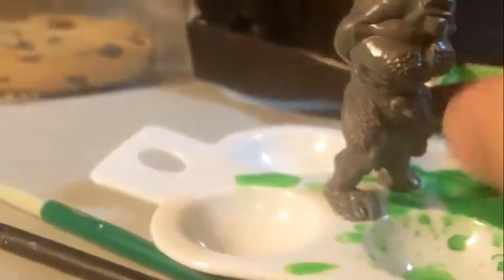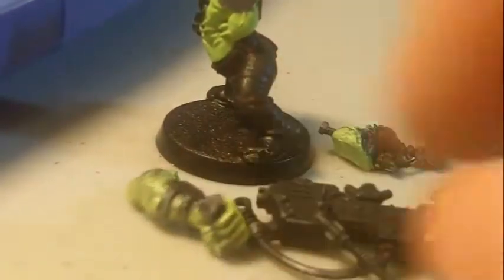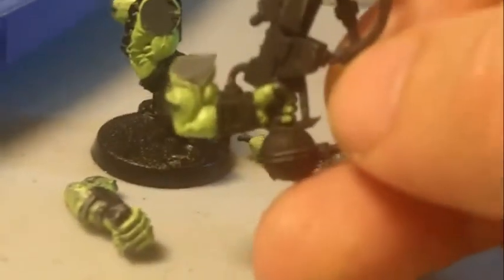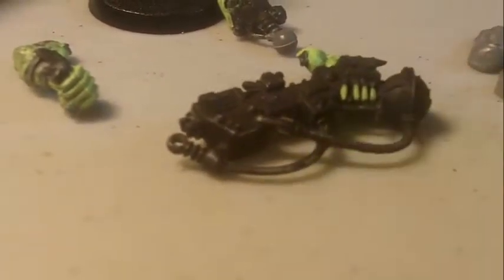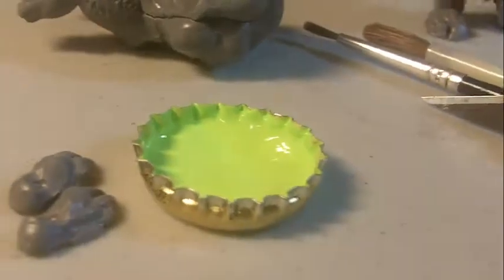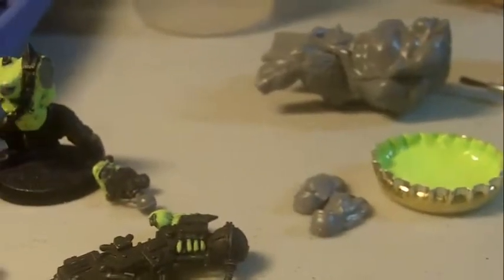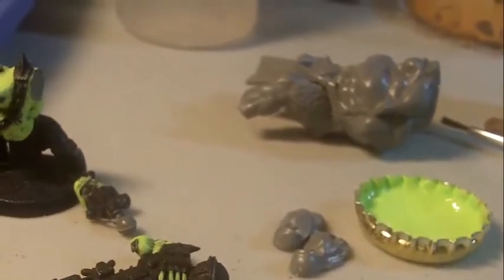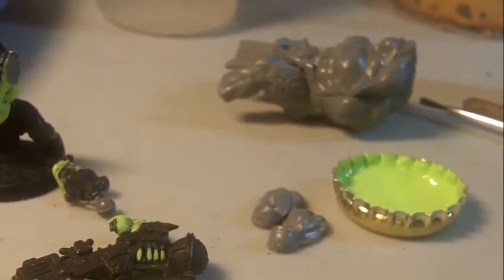whats on the table